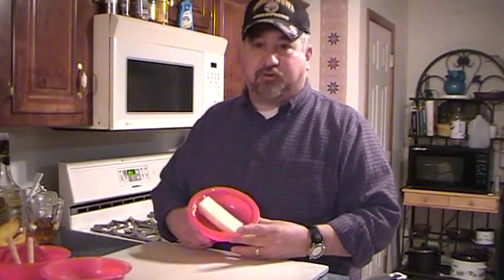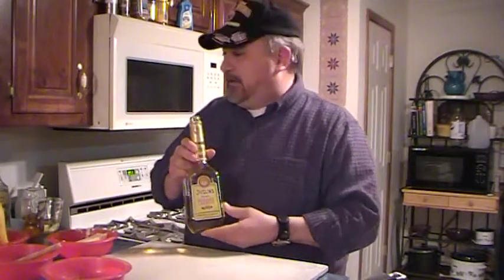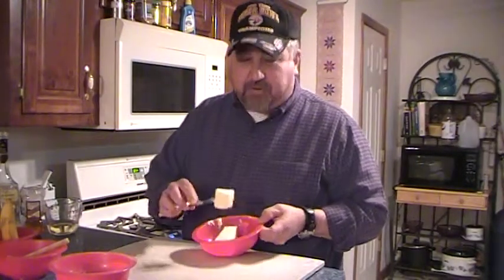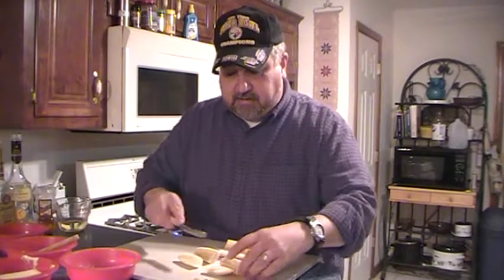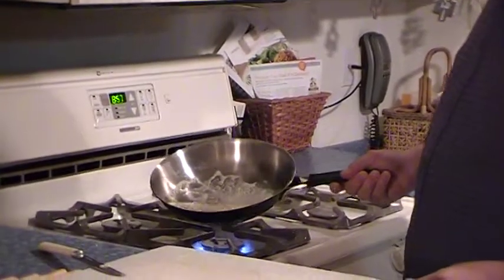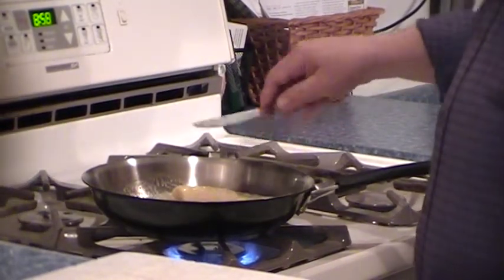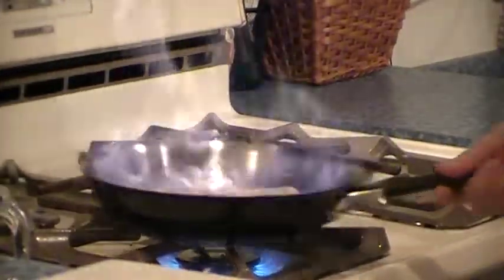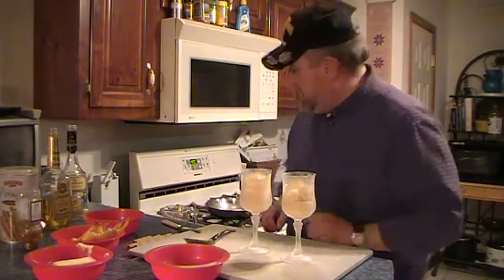Bananas Flambe 001